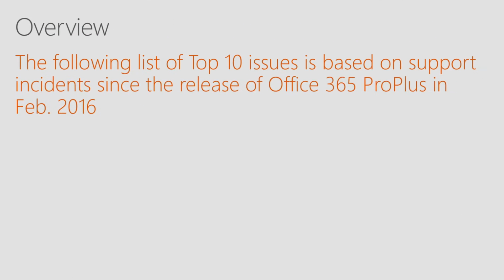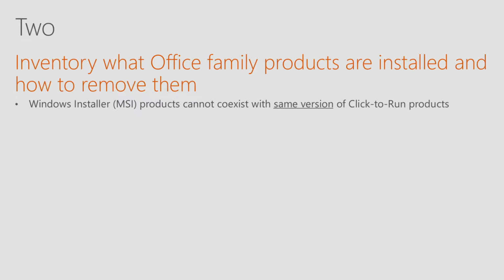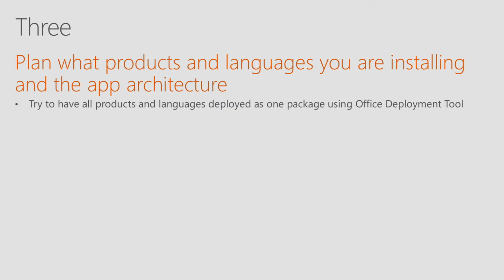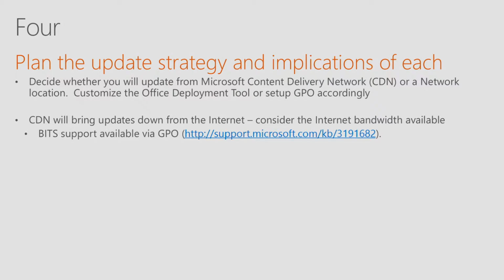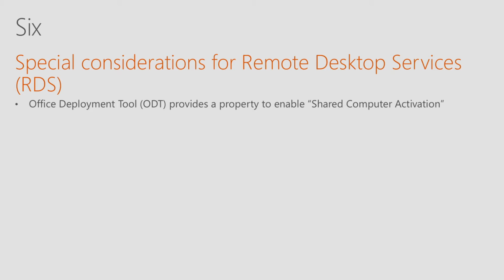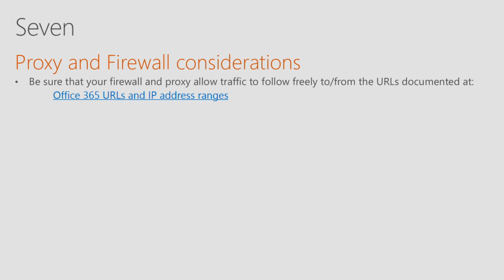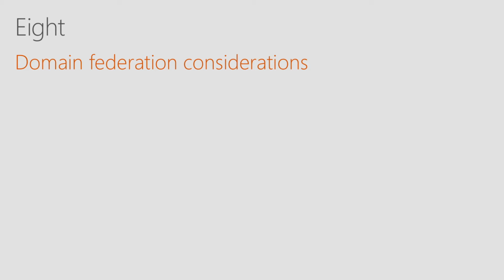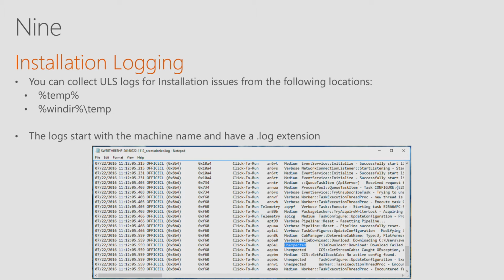Microsoft Ignite 2016 Deploy successfully top 10 Office 365 ProPlus installation activation tips